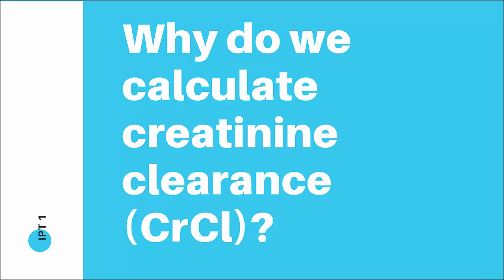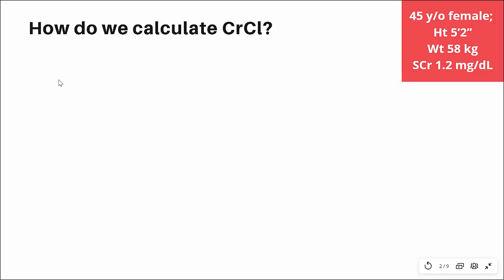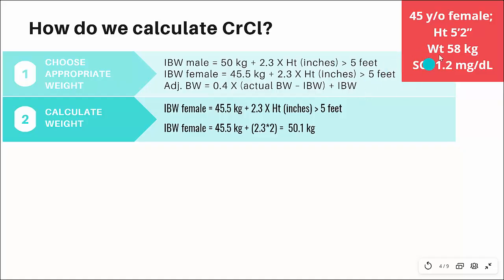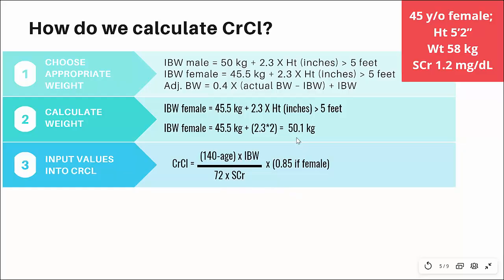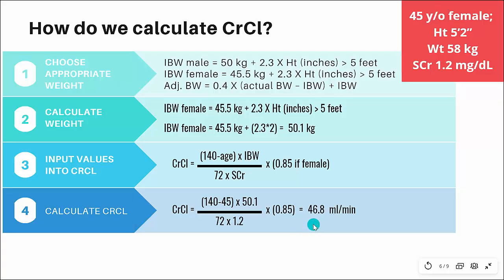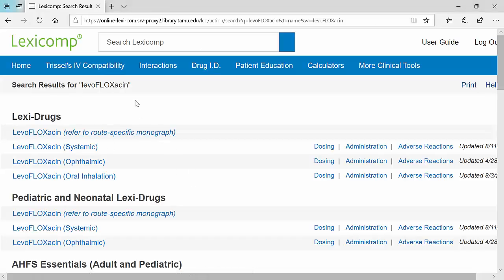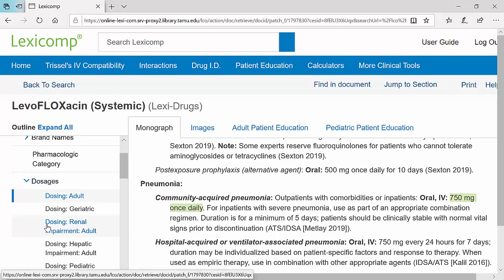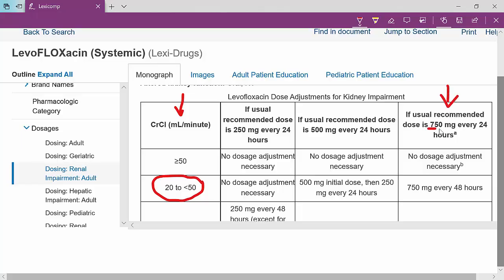Introduction to CrCl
Hi everyone!

Here is a quick introduction to what is Creatinine Clearance (CrCl), how we calculate CrCl using Cockroft-Gault, and how we apply CrCl for drug dosing!

0:00 Introduction to CrCl
1:00 Calculation using Cockroft-Gault
3:35 Application to Drug Dosing